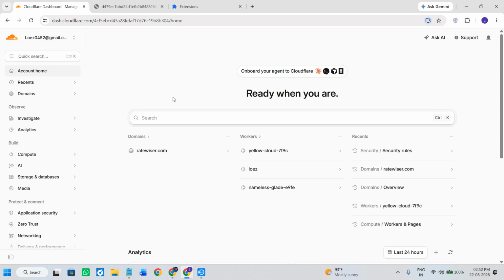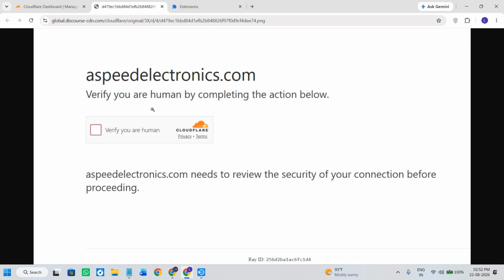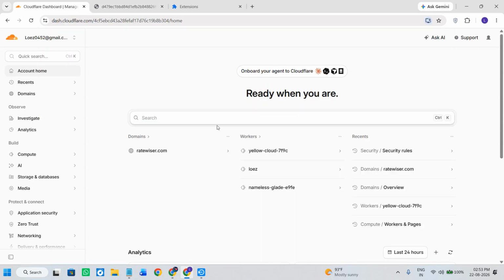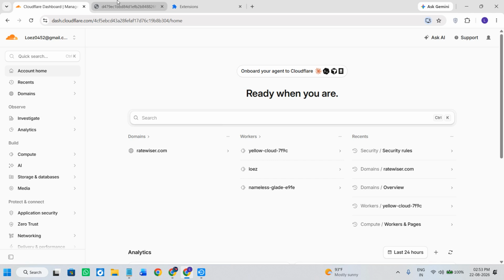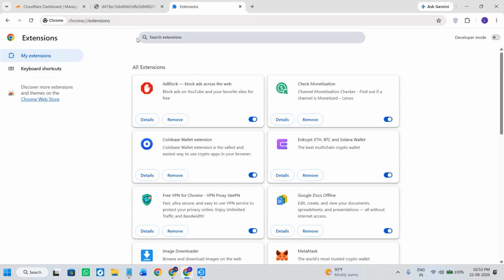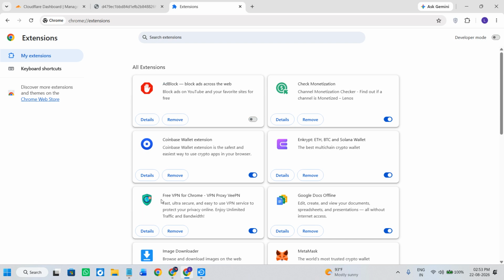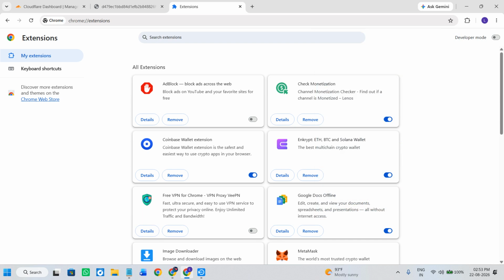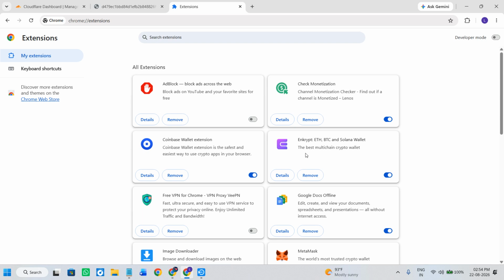How to Fix Cloudflare Verify You Are Human 2026 Full Guide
Welcome to Token Tutorials! In this video, I will show you How to Fix Cloudflare Verify You Are Human 2026 Full Guide.